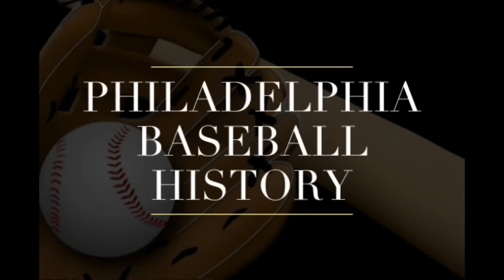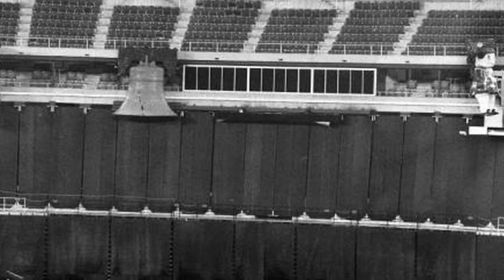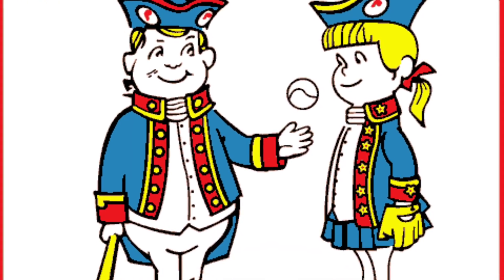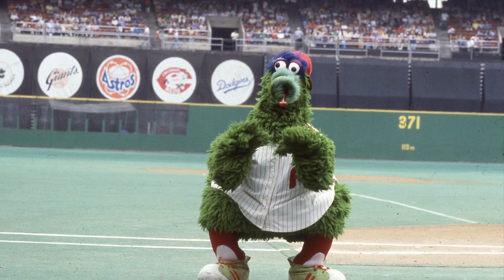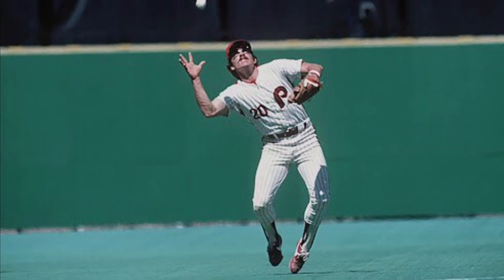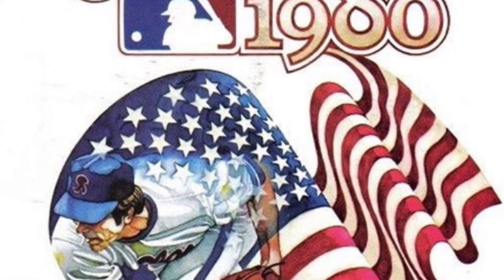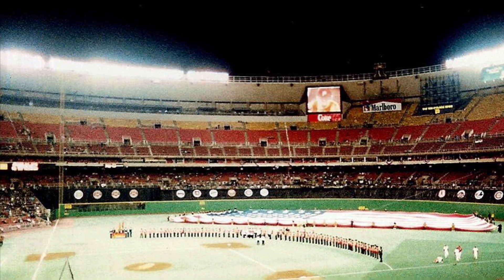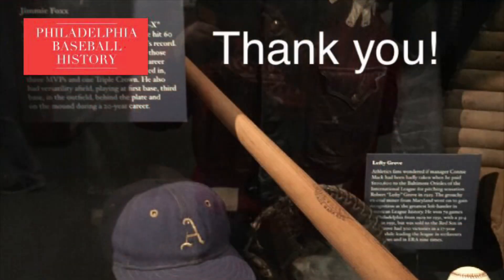Memories of Veterans Stadium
For decades, Veterans Stadium served as the home of the Philadelphia Phillies.  These are my memories of watching my team play ball in my ballpark.

We have t-shirts, mugs, phone cases and masks available, all with our Philadelphia baseball designs:

If you would like to see more videos like this, please consider becoming an Patron:

And a Twitter account: @PhilBaseBallHis.